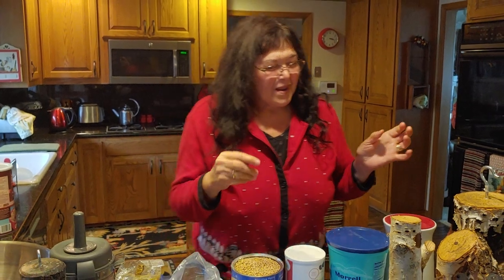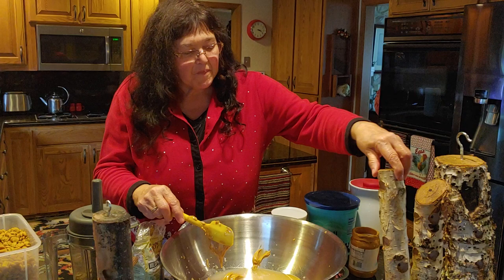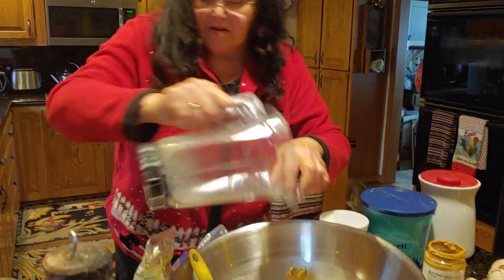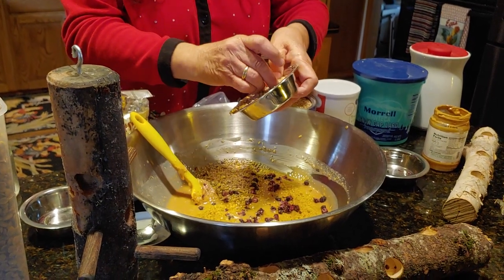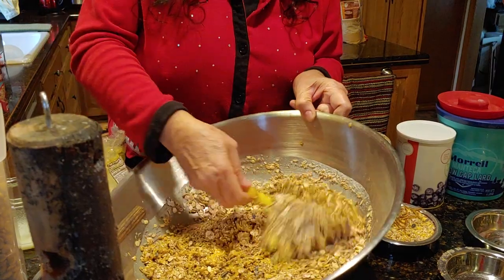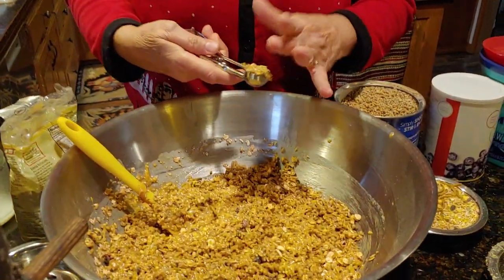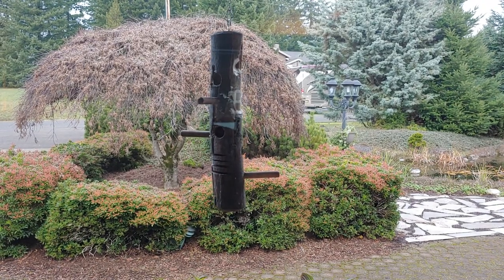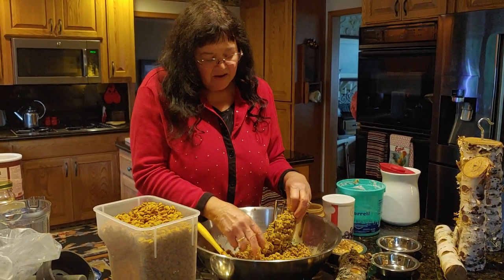DIY Bird feed= Hanging Log Junco's, Chickadees WOODPECKERS LOVE EM!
BEST birding website you MUST SEE... Leslie the Bird Nerd...I promise that you WILL LOVE ALL of her videos...if NOT,  then I'm sorry for you as YOU'll MISS out of awesome info.
This is my most favorite of Leslie the Bird Nerds videos is Blue Jays set to music.

My recipe can be adjusted ANY WAY you wish, but for sure, DO NOT use salted nuts and for making the small balls of bird food use to stuff into holes, make sure the sunflowers are hulled as don't want birds swallowing whole sunflower seeds when eating this recipe.
I use cheap peanut butter with equal parts of lard and grains. I even use Chicken feed (unmedicated)
At this time we have 2 species of Woodpeckers...last year I had a Pileated Woodpecker...it was huge, well over 16 inches tall as he hung onto the log feeder just inches away from our window...after cleaning out every morsel it flew off and never came back...not sure if I offended it...LoL I keep hoping it will return this winter as I have more hanging logs around our home AND keeping them filled at all times. takes a lot of work and dedication, but its my "job"...lol.
The Belted King Fisher, rare visiting Bald Eagle AND the Blue Heron have wiped out my big fish pond of most ALL of my big Goldfish...there were over 80 big Gold Fish, over 6 to 8 inches long, now I've 15 left and well over few hundred small fry-fingerlings the Belted King Fishers been enjoying.

The two most popular woodpeckers visiting my hanging Birch Feeder logs are
Downy and Hairy Woodpeckers.   Leslie the Bird Nerds video helps explain their difference between the two species. I was very confused when I watched the two species visiting my log feeder, thought was a mated pair...one was much smaller, no red patch on its head, the other much larger, bright red patch on its head...but wow, was I ever wrong...TWO different species AND I've learned I have 2 mated pairs.  LOVE watching them, up close and personal as they let you get within 3 feet from their hanging log.
Check out Leslie Bird Nerds awesome YouTube Ch regarding these two species Woodpeckers I've hung around our place. I feel so blessed having these birds here.